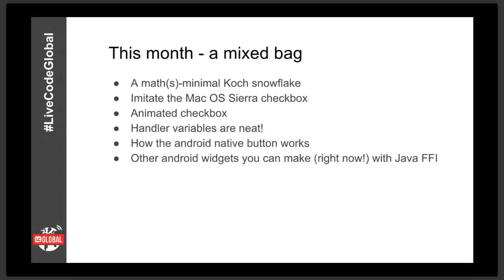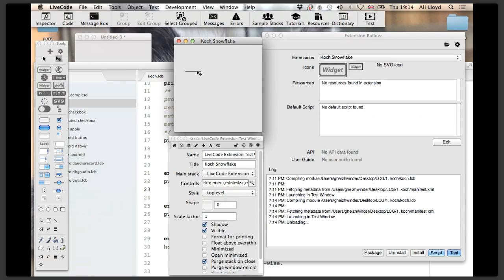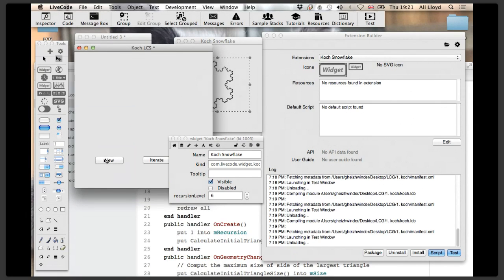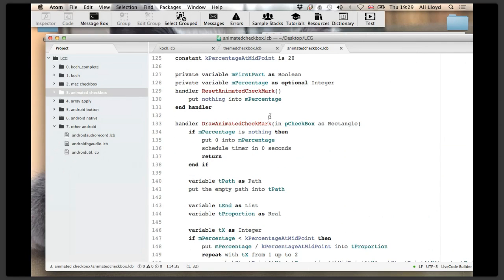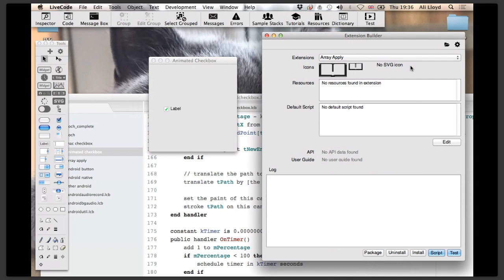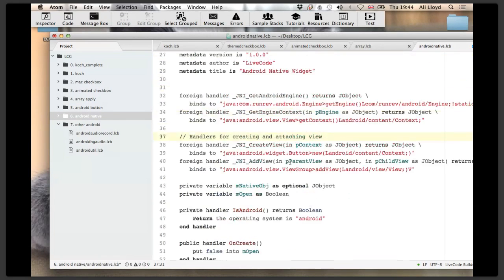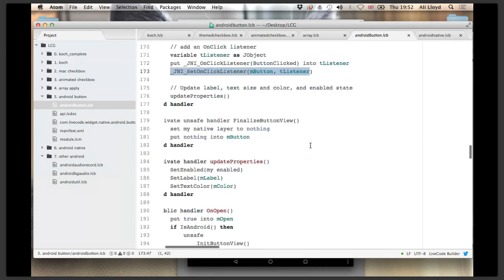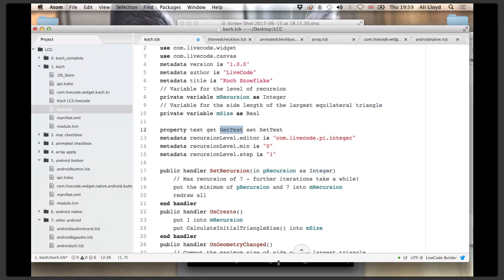Building Widgets Part 1 with Ali Lloyd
A maths minimal Koch snowflake
Imitate Mac OS Sierra checkbox
Animated checkbox
Handler variables
How the Android native button works
Other Android widgets you can make

This video is republished from LiveCode Global 2017, for more information about LiveCode Global go